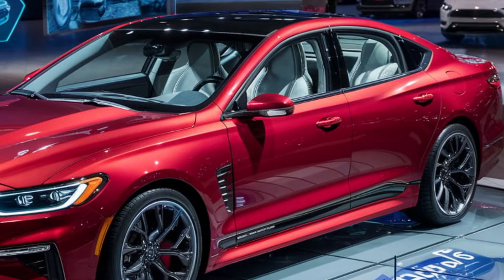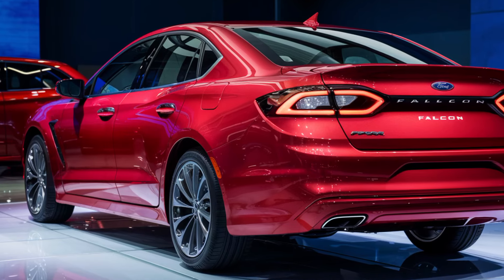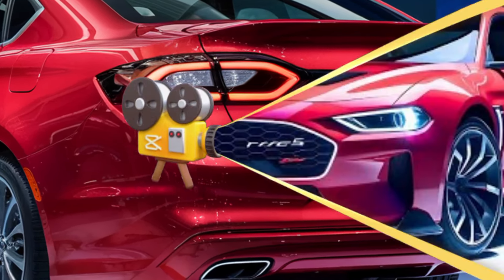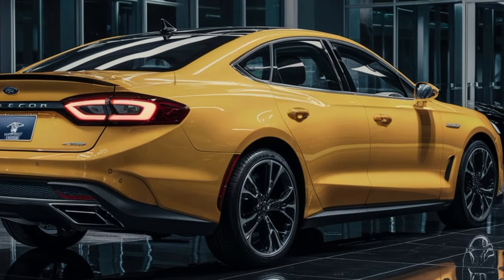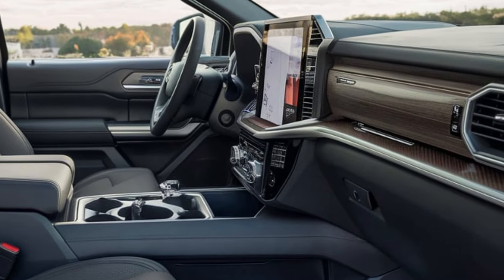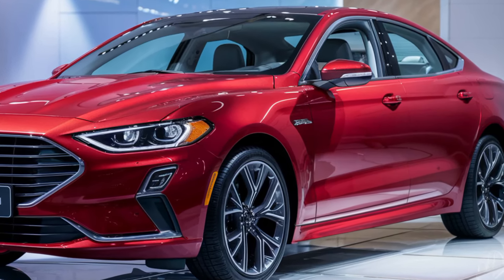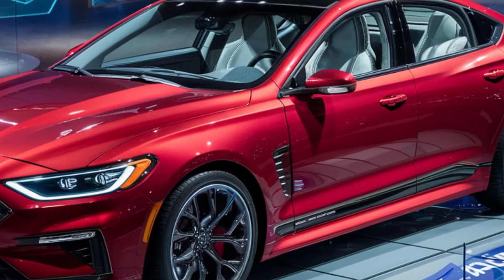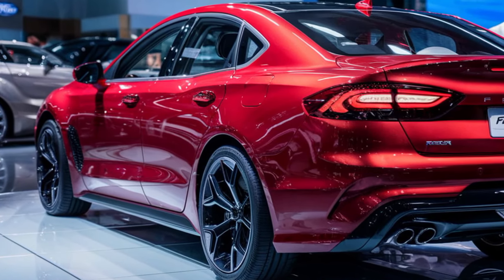Unveiling The 2025 Ford Falcon - A New Era Of Performance and Luxury!?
Description:
The 2025 Ford Falcon redefines performance and luxury, embodying the pinnacle of automotive innovation. Equipped with a powerful V8 engine, it delivers a remarkable blend of speed and efficiency, catering to driving enthusiasts and everyday commuters alike. The exterior design is both sleek and aggressive, featuring aerodynamic lines and an assertive front grille, making a bold statement on the road.

Inside, the Falcon boasts a sophisticated and tech-savvy interior. Premium materials, such as leather upholstery and wood accents, provide a luxurious feel, while advanced technology features ensure a connected driving experience. The infotainment system is state-of-the-art, offering seamless integration with smartphones and voice-activated controls.

Safety is paramount in the 2025 Falcon, with an array of driver-assistance features including adaptive cruise control, lane-keeping assist, and automated emergency braking. These technologies work together to provide peace of mind and enhance overall driving confidence.

With its perfect balance of power, elegance, and cutting-edge technology, the 2025 Ford Falcon stands out as a premier choice for those seeking a top-tier vehicle that doesn't compromise on style or performance. This model continues Ford's legacy of excellence, appealing to both long-time fans and new admirers.

Cover titles;
1. "Unveiling the 2025 Ford Falcon: A New Era of Performance and Luxury"
2. "2025 Ford Falcon: Power Meets Sophistication"
3. "Experience the Future: Inside the 2025 Ford Falcon"
4. "The 2025 Ford Falcon: Redefining Automotive Excellence"
5. "2025 Ford Falcon: A Masterpiece of Speed and Elegance"
6. "Cutting-Edge Technology and Design: The 2025 Ford Falcon"
7. "2025 Ford Falcon: Where Innovation and Style Converge"
8. "Luxury and Performance Perfected: The 2025 Ford Falcon"
9. "Driving the Future: The All-New 2025 Ford Falcon"
10. "2025 Ford Falcon: A Bold Statement on the Road"